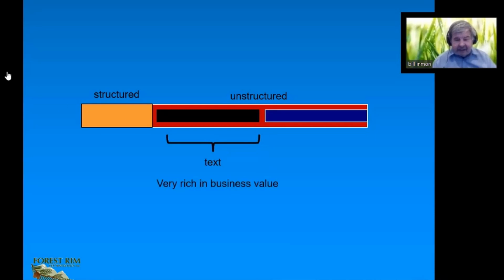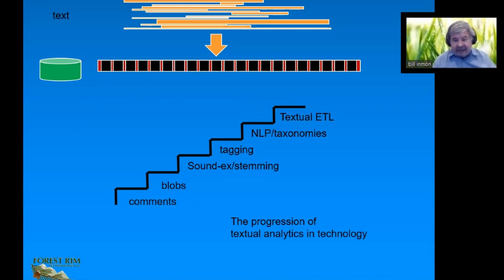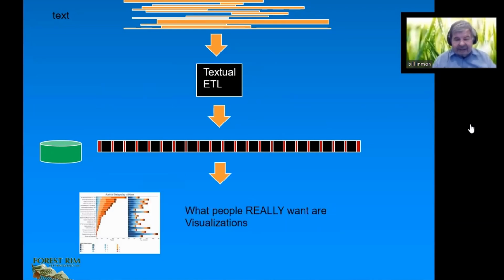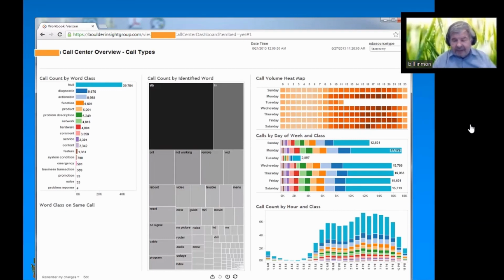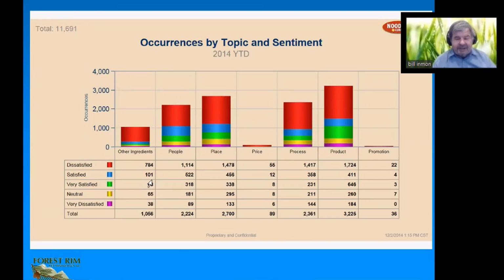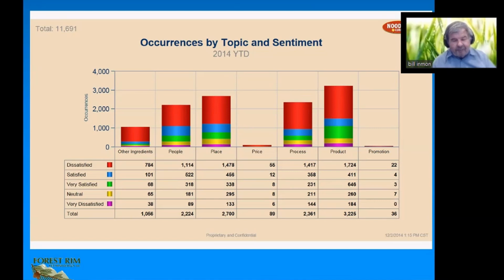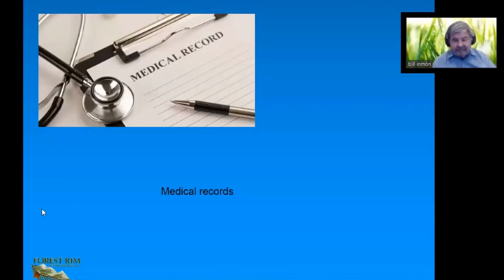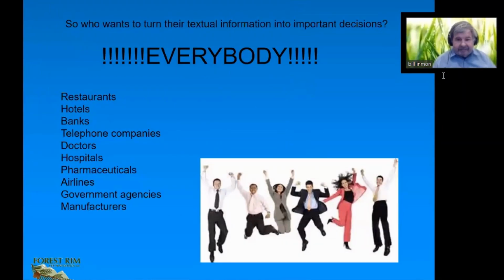5 Demo data architecture